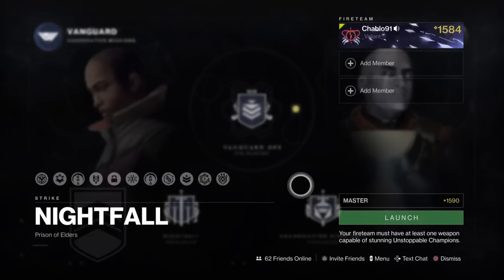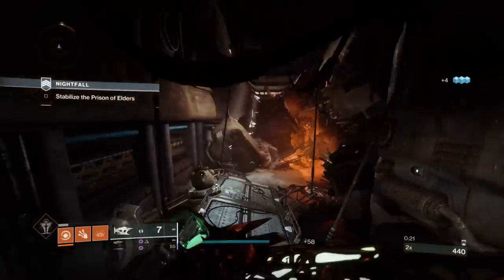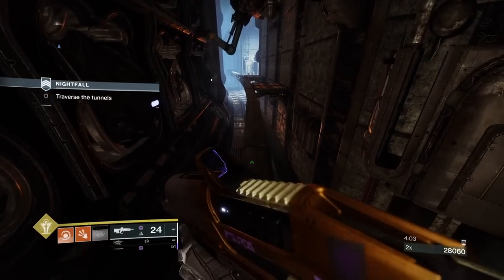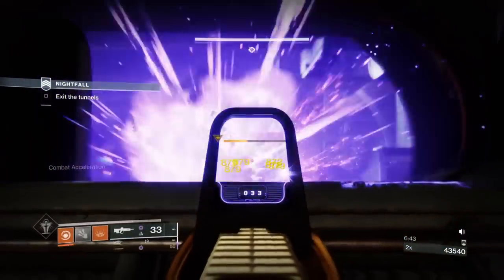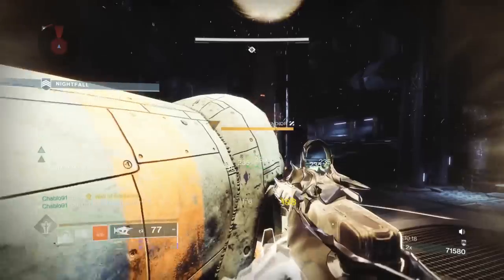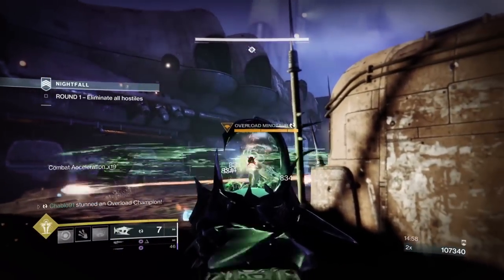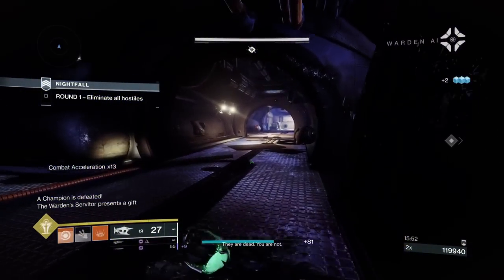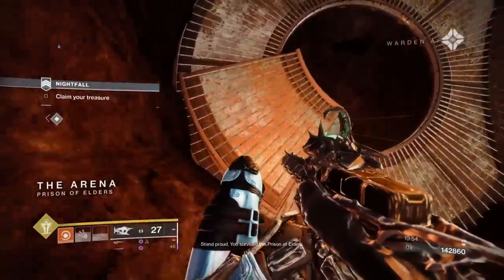Solo 1590 Master Nightfall - Warden Of Nothing (PLATINUM) 100K Pinnacle Reward (Warlock) Destiny 2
A Video Showing Solo 1590 Master Nightfall - Warden Of Nothing (PLATINUM) 100K Pinnacle Reward (Warlock) Destiny 2

Video Includes:
Solo 1590 Master Nightfall
Boss Exploit
Platinum 100K Pinnacle
Solar 3.0 Warlock
Double Vanguard Points

Timestamps:
Intro Build: 0:00
Opening Encounters: 2:34
First Main Room: 8:15
Second Main Room: 11:50
Mines Section: 14:52
Champions Before The Boss: 22:10
Final Boss: 27:12

Build:
Well Of Radiance
Healing Rift
Fusion Grenade
Exotic Chest Starfire Protocol

Aspects: Icarus Dash / Touch Of Flame

Fragments:
Ember Of Wonder / Solace / Ashes / Torches

Weapons
Osteo Striga
Last Perdition
Falling Guillotine

Armor Mods:
Font Of Wisdom
Well Of Ordnance
Bountiful Wells
Elemental Ordnance
X2 Solar Resist
Barrier Pulse
Overload SMG
Revitalizing Burst
Classy Restoration